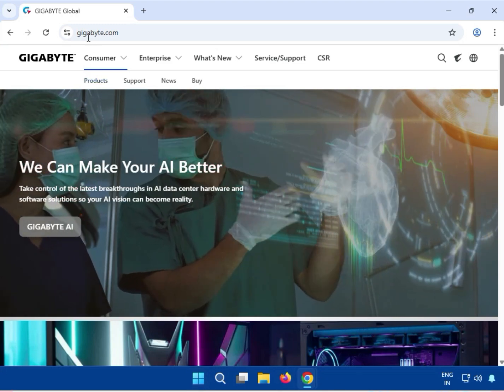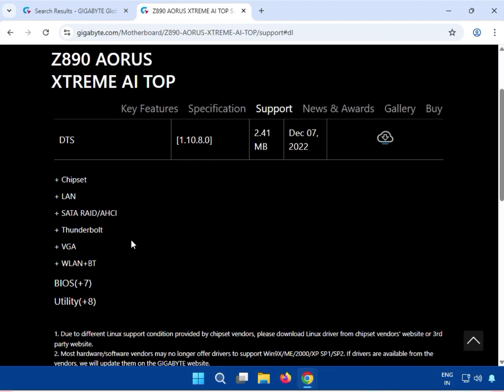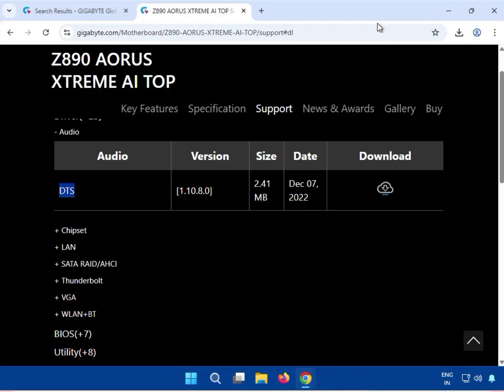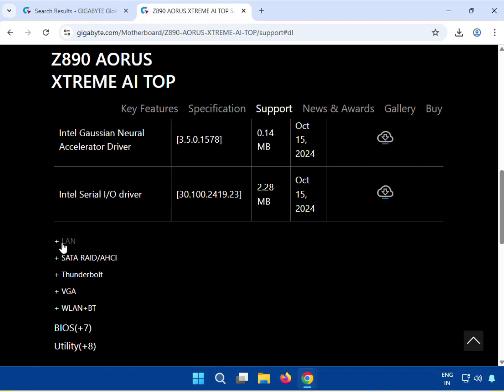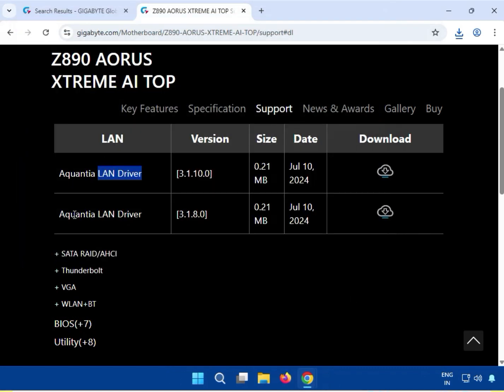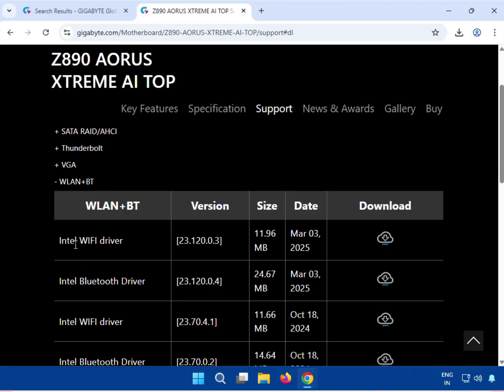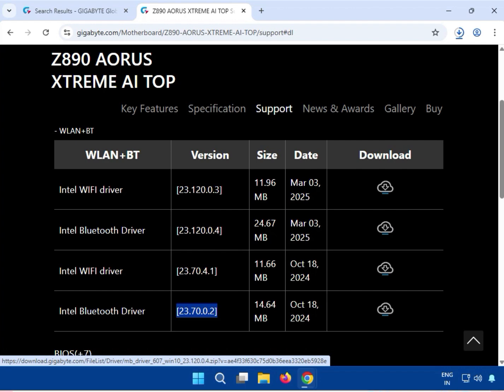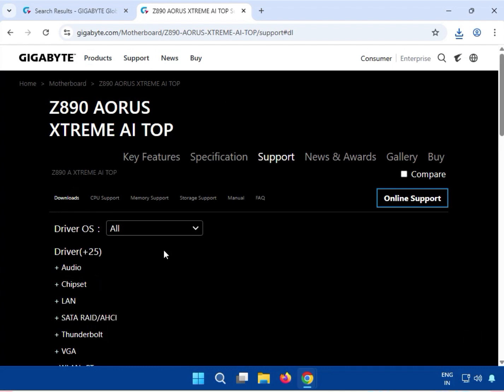Gigabyte Z890 AORUS XTREME AI TOP Driver Download Guide | Windows 10 & 11